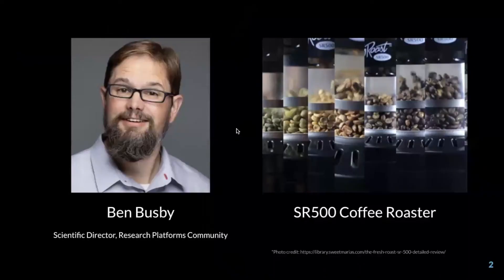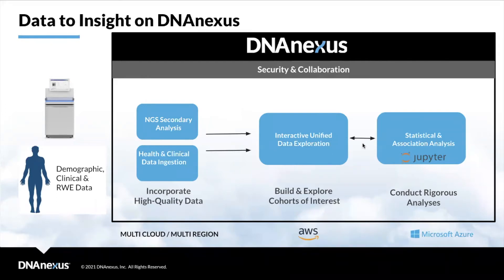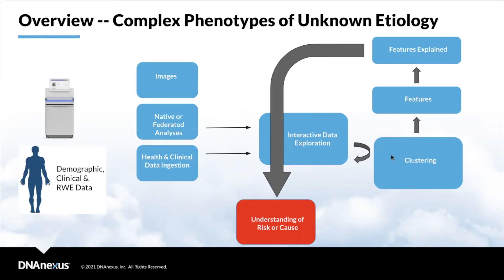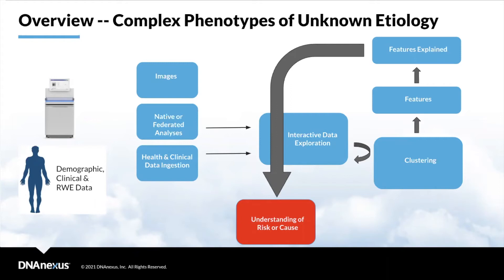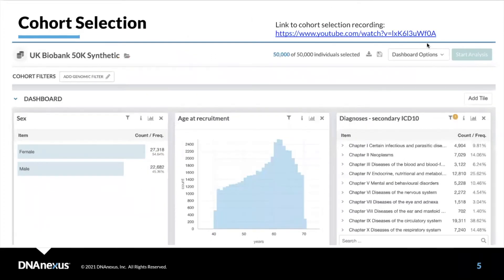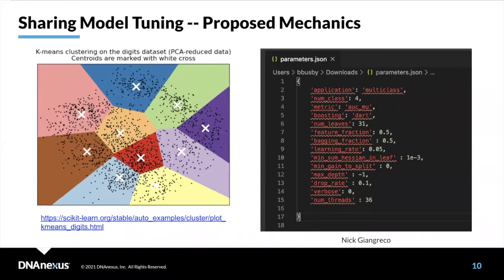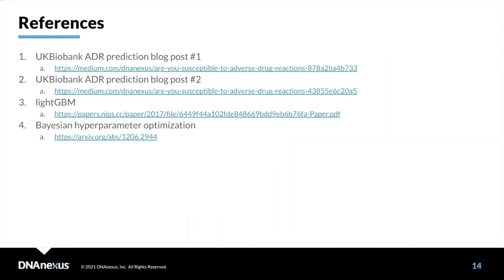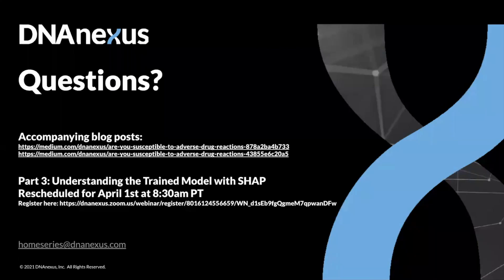Build a Predictive Model with LightGBM - Machine Learning 2: Coffee Break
Part 2 of our explainable ML series explores using LightGBM. Learn how to incorporate boosting algorithms into a predictive machine learning model & evaluate the performance on phenotypic vs genomic data.